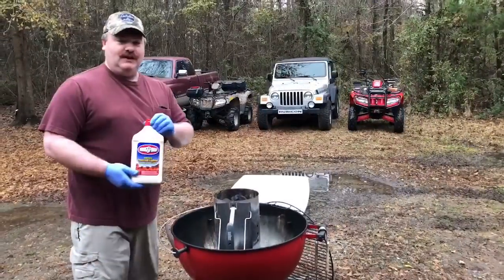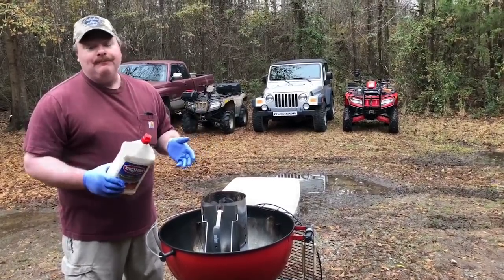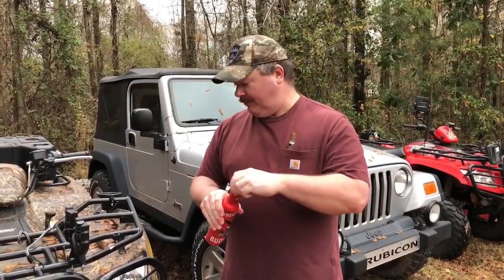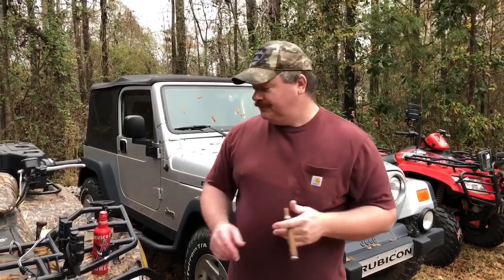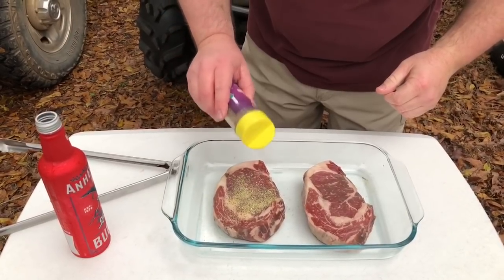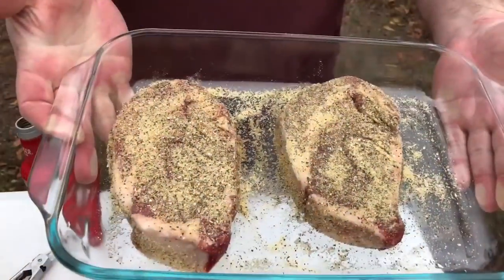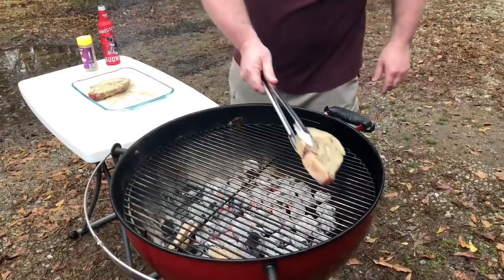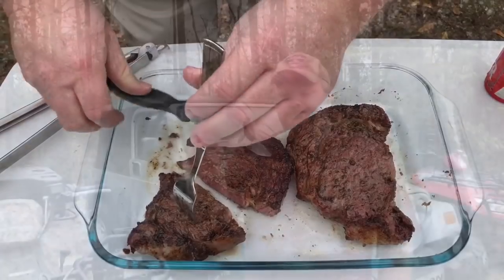Ribeye Steaks ~ Loyd’s Way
We were having a little fun in this video, don’t take it too seriously. Loyd mentioned why he was wearing gloves but I had to cut it out to shorten the video. It’s just easier to take them off when you’re outside to keep your hands clean. If you like your hands dirty, don’t wear them😂

(Paid Link)